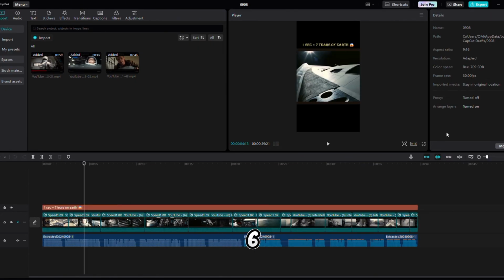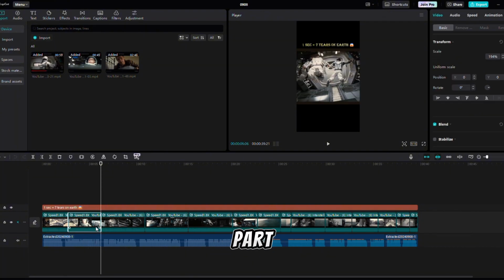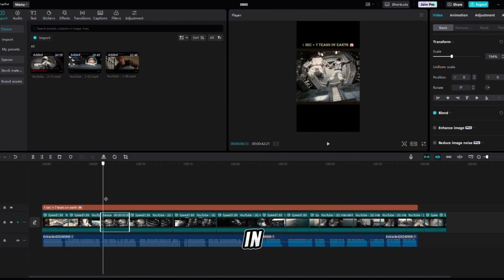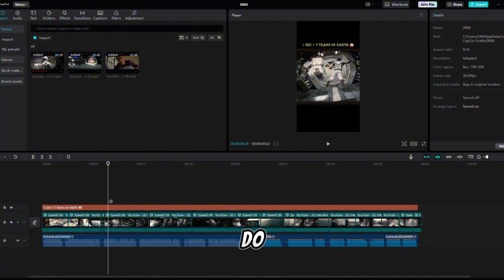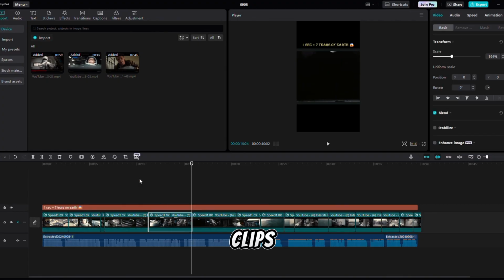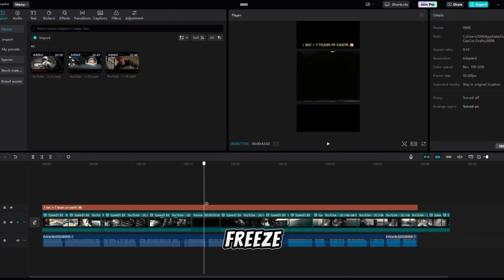How to make Movie explain video without copyright (Unique strategy)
In this video you will know the complete process of making viral movie explain video, after this video you will be able to create movie explain shorts or long what you want without any copyright claim or strike, I have told you the complete process of making viral movie recap video so if you wanna create movie explain video and earn thousands of dollars per month and go viral, watch this video till end.